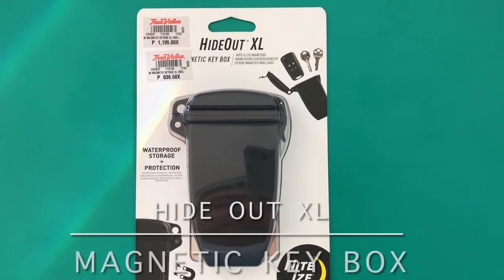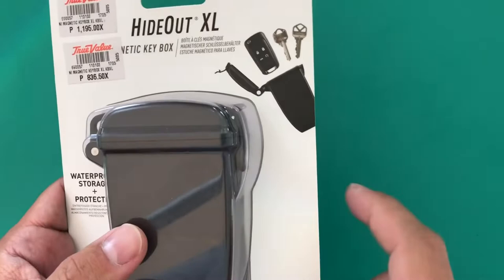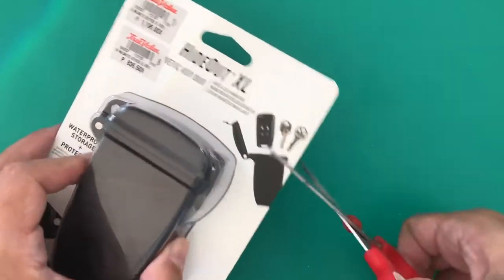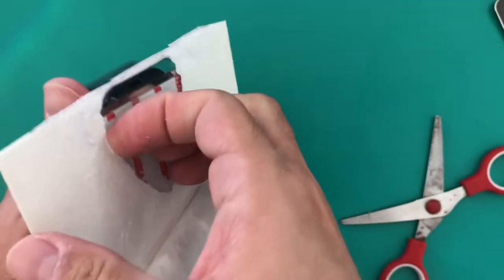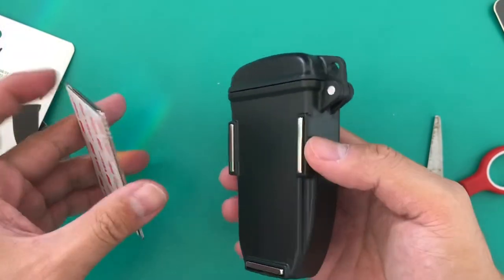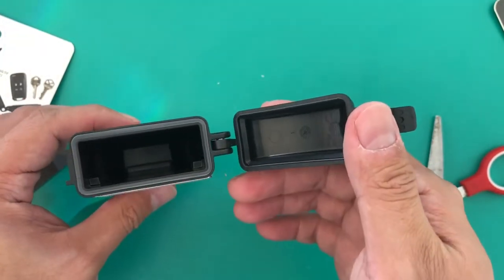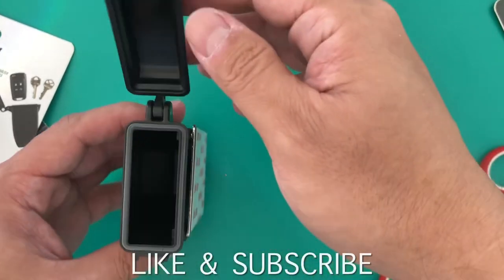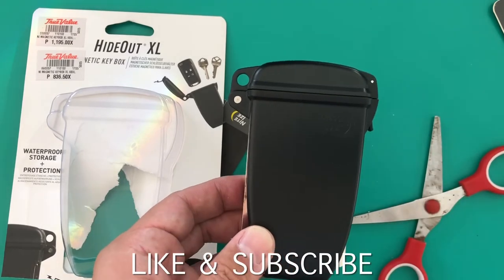Hide Out XL, Magnetic Keybox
Magnetic Keybox